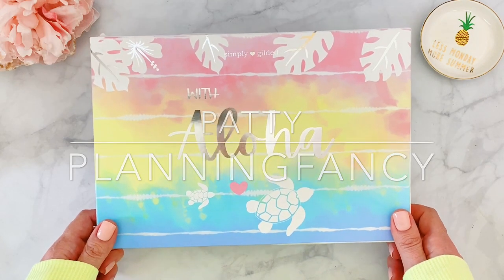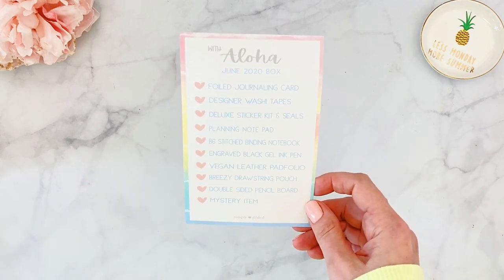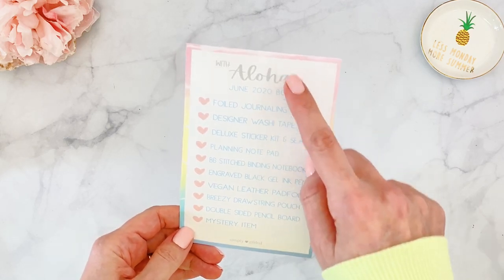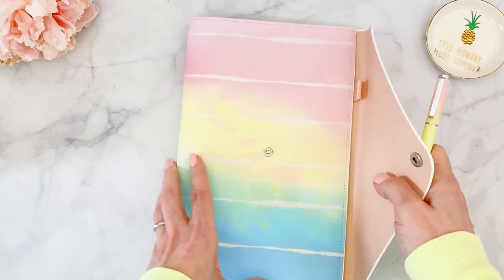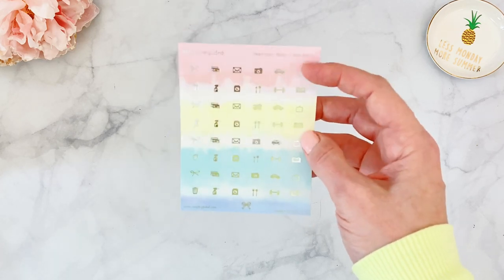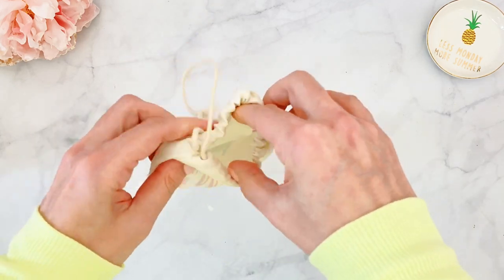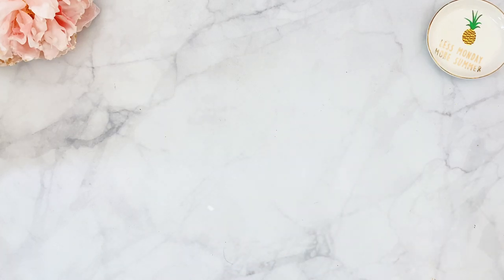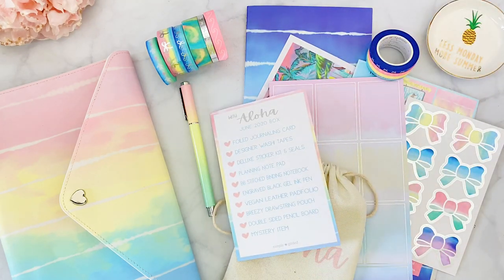Simply Gilder With Aloha Sub Unboxing - June 2020 - Mystery Item NOT Revealed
Today I will be sharing with you the gorgeous June sub box from Simply Gilded! The theme of this month is With Aloha and it includes an assortment or gorgeous accessories - including a Vegan Leather Padfolio - washi tapes, pen, B6 insert, padfolio insert, pouch and 1 Mystery item! The mystery item will not be revealed in this video, not to ruin anyone’s surprise, but it’s something that I use in all my planners!!

If you are interested in signing up for the Simply Gilded June sub box, please click on the link below ( box is currently sold out):

* The June  main sub is $30 (new subscribers) plus $6 domestic or $14 shipping to Canada and $18 international shipping

XOXO

Patty